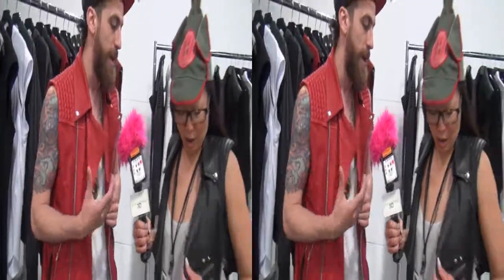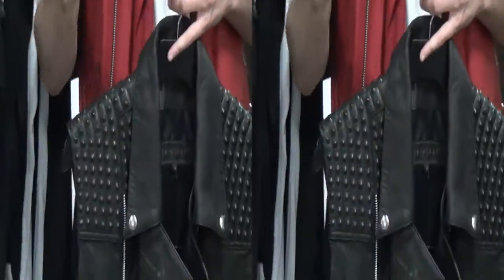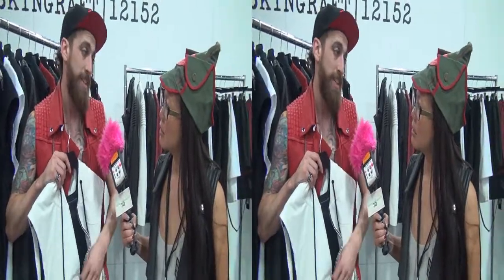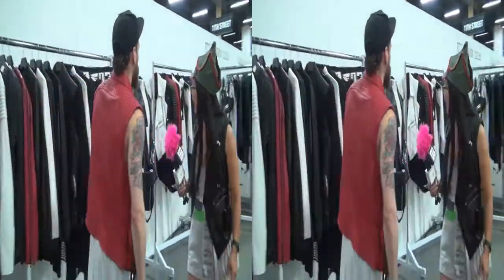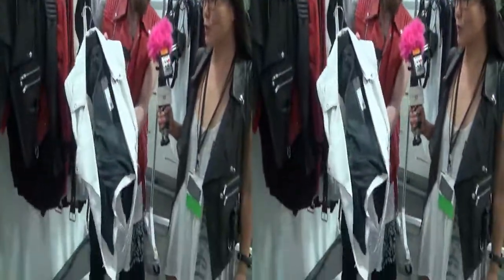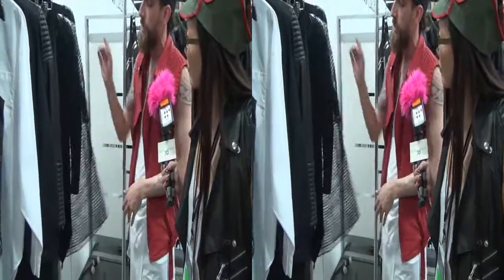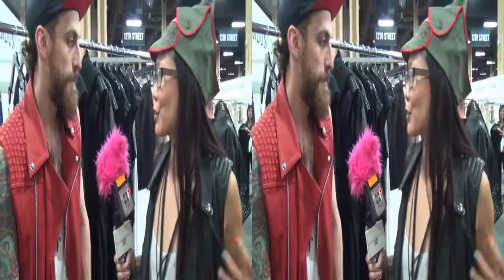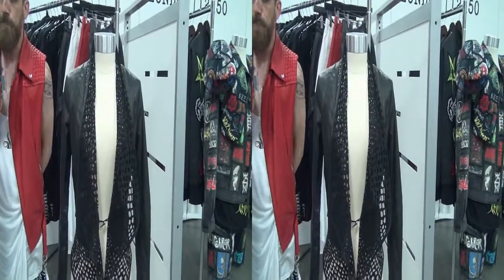Skingraft at PROJECT Las Vegas in 3D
Spring/Summer 2013 collection introductions with Kyle Simone, Director of Sales, Skingraft interviewed by Joyce Chow of MBN Newsvideoweb at PROJECT Las Vegas August 2012 in side by side 3D.